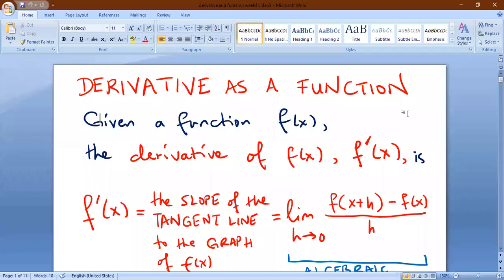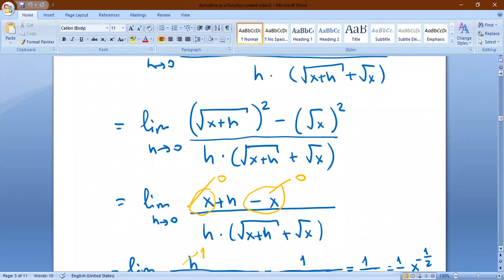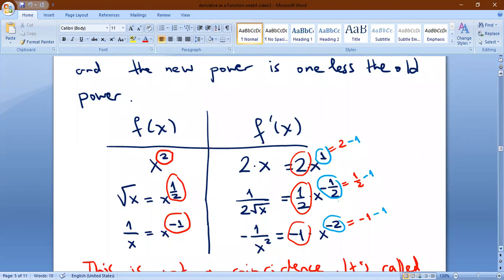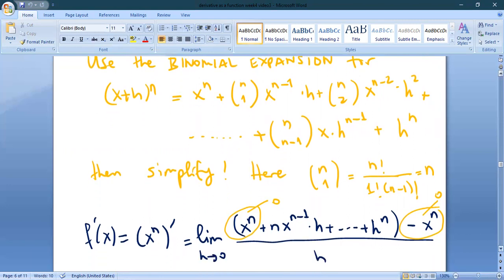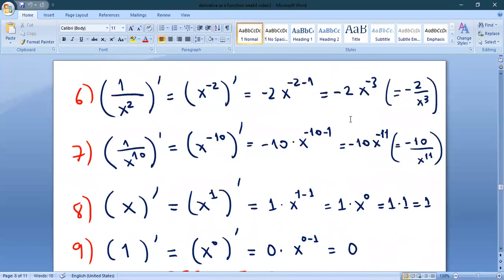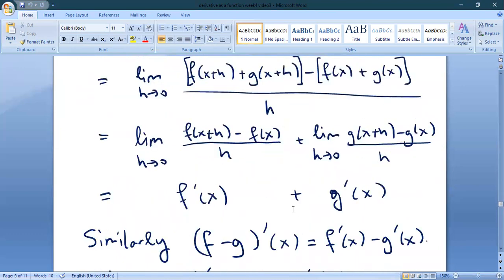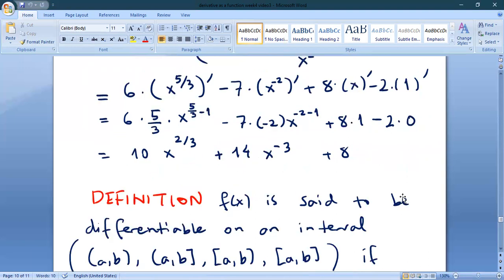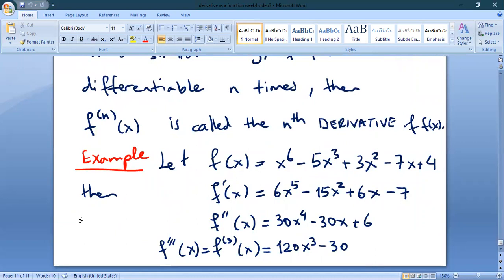derivative as a function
derivative function